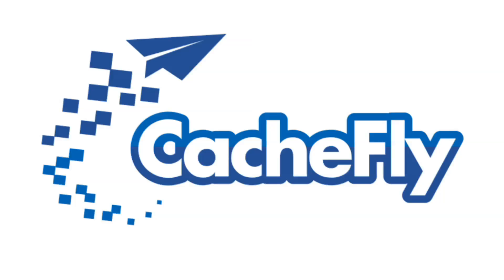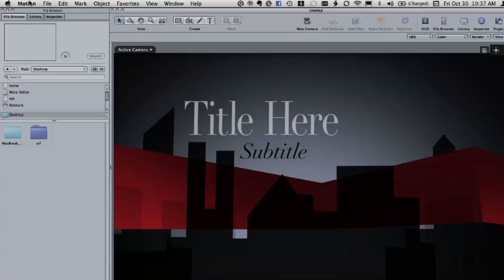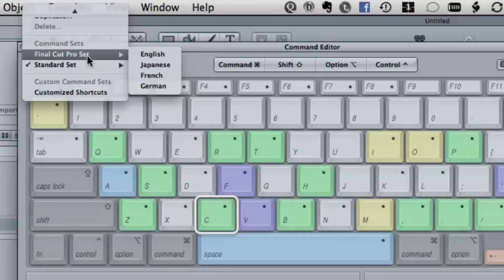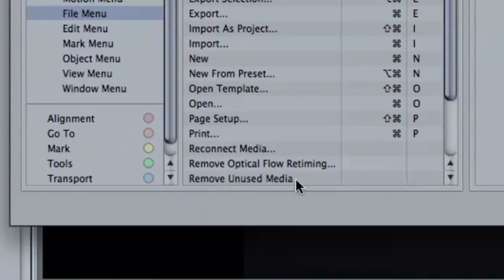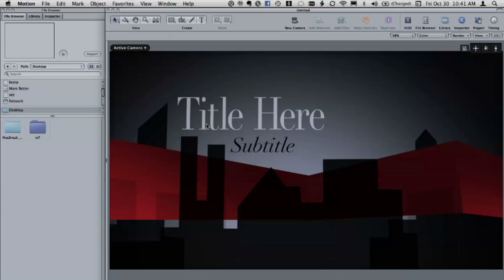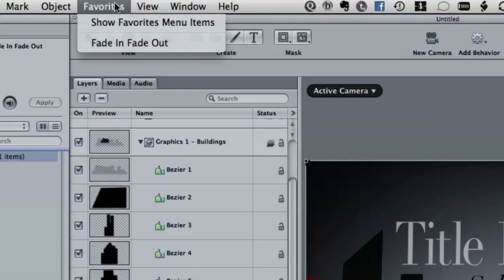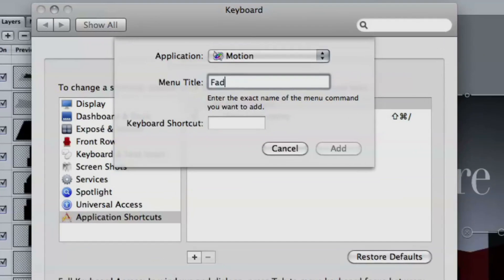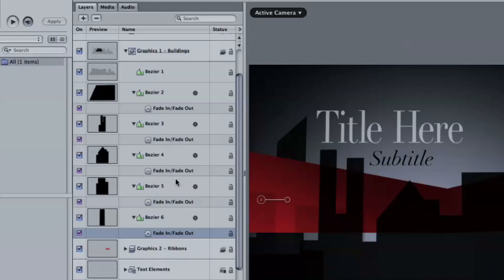Rolling Your Own Keyboard Shortcuts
Want a specific keyboard shortcut that does not exist in Motion? Mark Spencer of Ripple Training will show you how it's done.